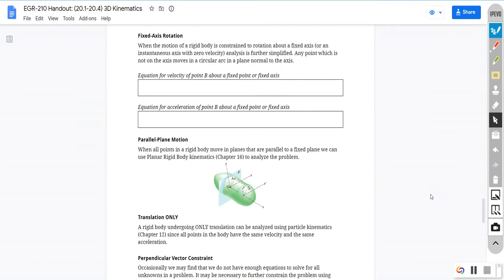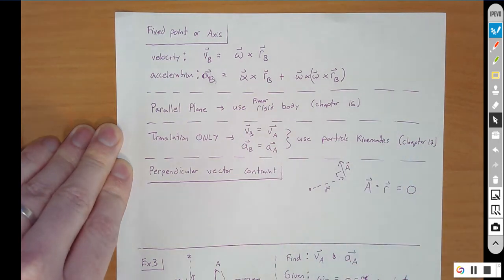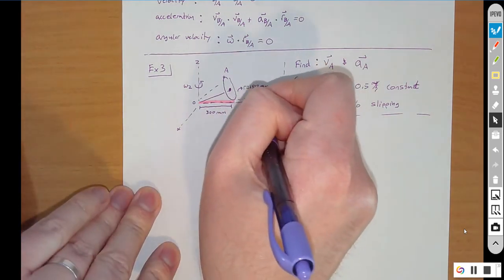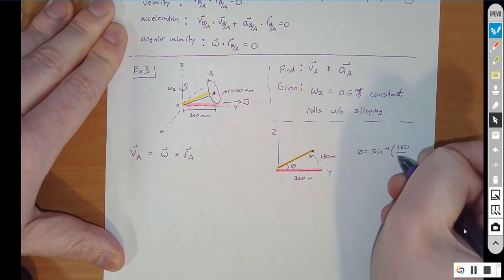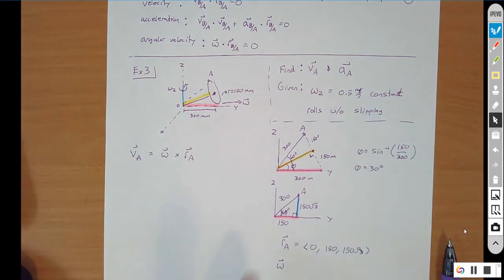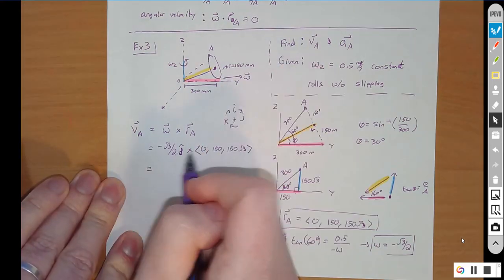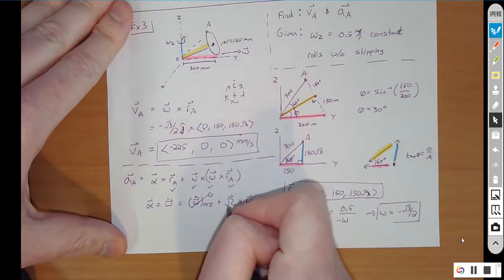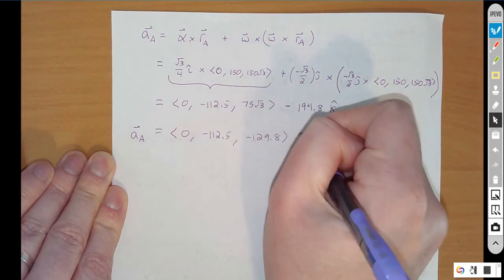EGR-210: Sections 20.1-20.4, Example #3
This video demonstrates how to analyze the kinematics of a 3D rigid body rotating about a fixed axis (or point).